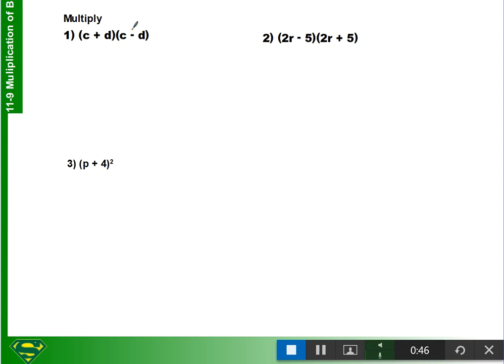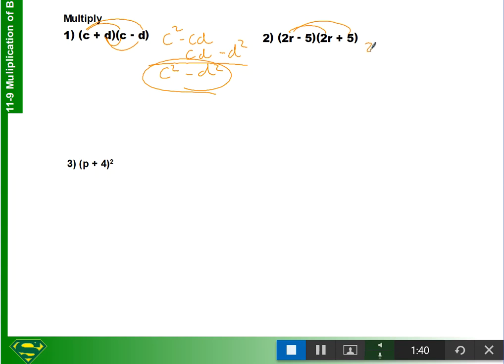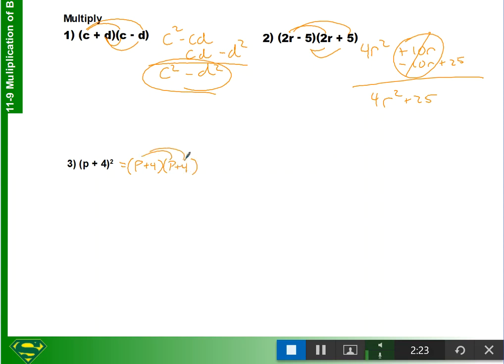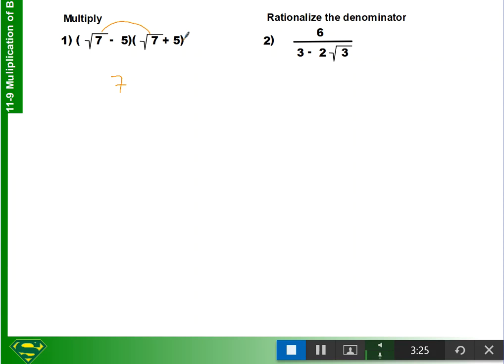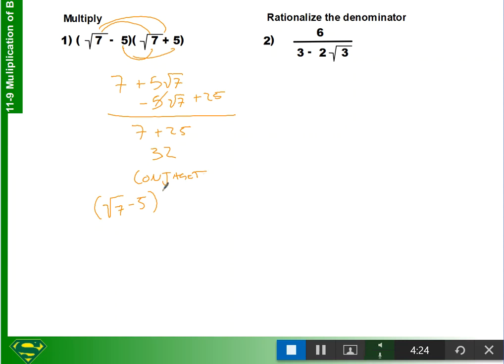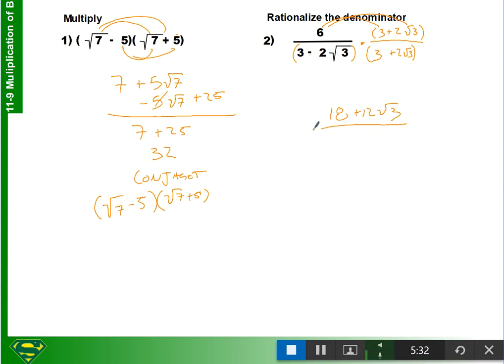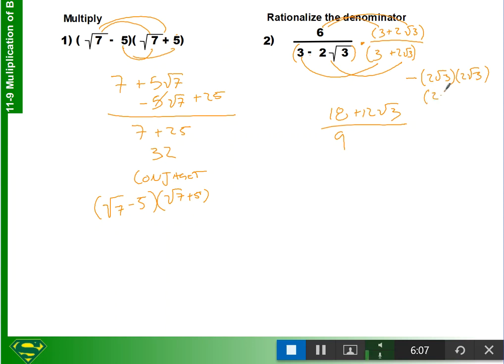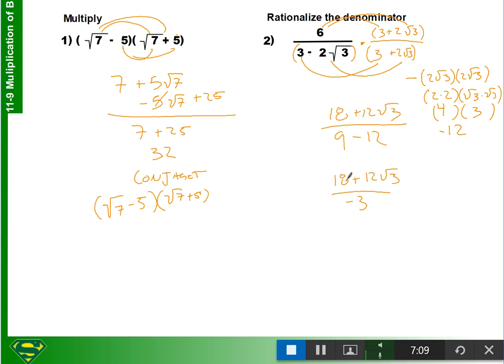11 9 intro to rationalizing a binomial denominator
11 9 intro to rationalizing a binomial denominator